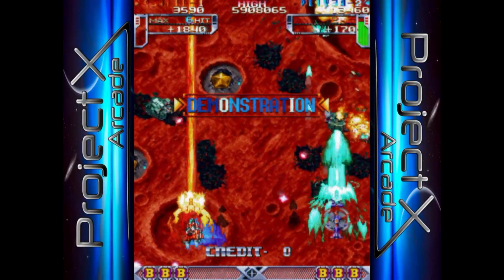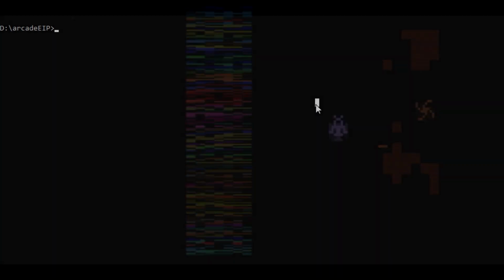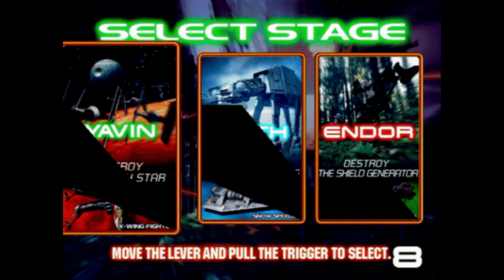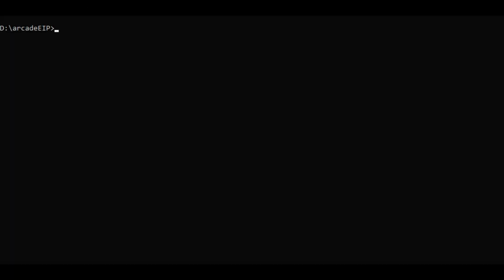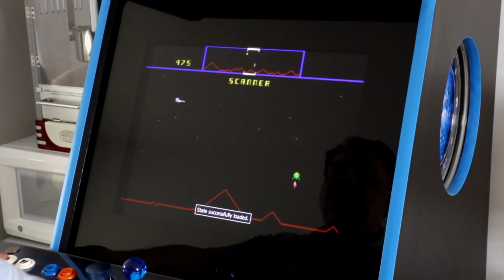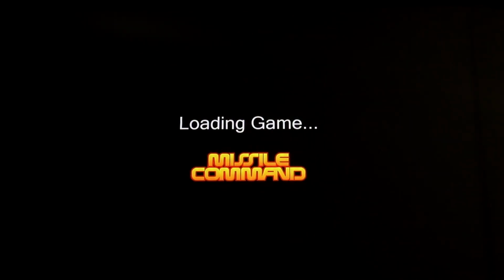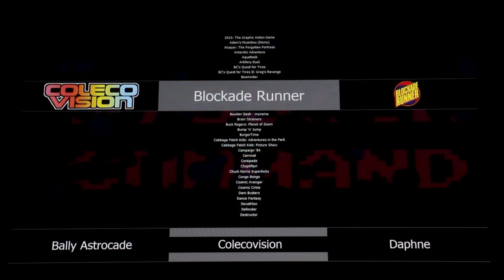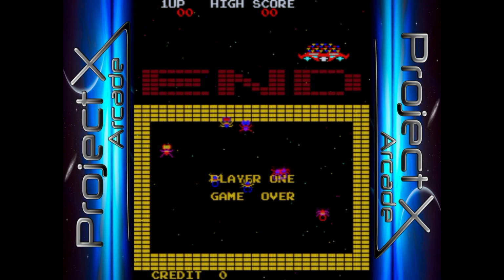Introducing arcadeEIP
arcadeEIP, or "arcade emulator-integration player", is a live-style game switcher designed expressly for dedicated arcade cabinets that play emulated games.  Unlike conventional front-ends or launchers, the focus is on ensuring that a live game is always running and ready-to play; and game selection is either opportunistic by playing whatever game is currently displayed on the screen, or deterministic by either pressing a hot-key or using a "quick-switch" menu.

Underlying these features, arcadeEIP offers a launch engine capable of extended features, such as native support for multiple parallel versions of emulators such as MAME; a custom rules engine; individual game re-directs and overrides via sidecar files; system aggregation, and more. All the while supporting the ability to launch games using one simple and common command line instruction format.

arcadeEIP may be used with or without a conventional front-end depending on operator preference.

Look for the download link in the thread where you found this video.